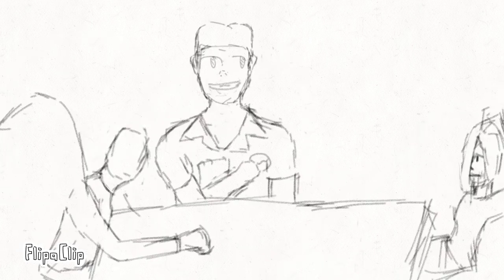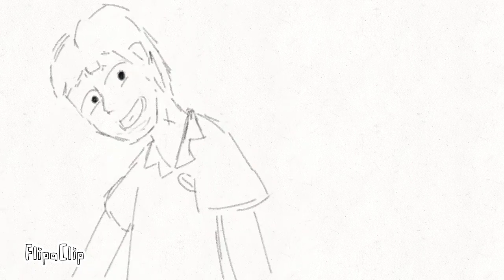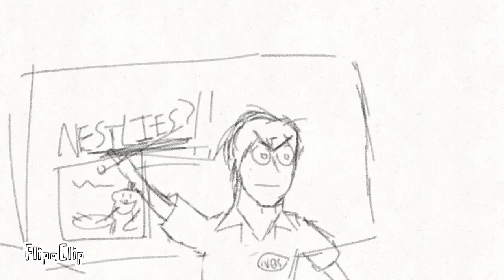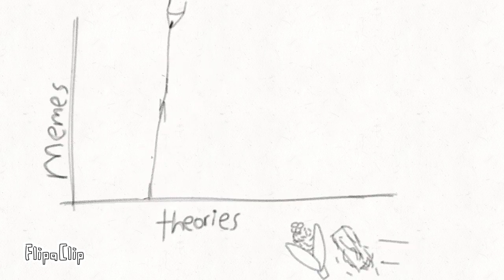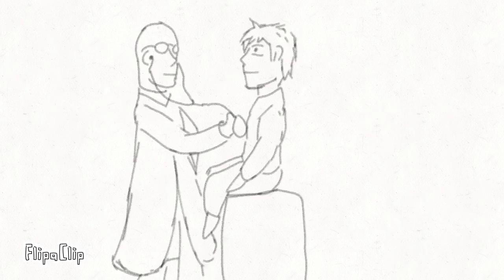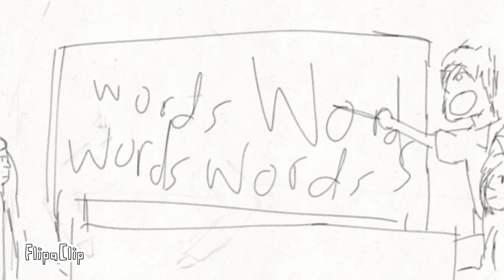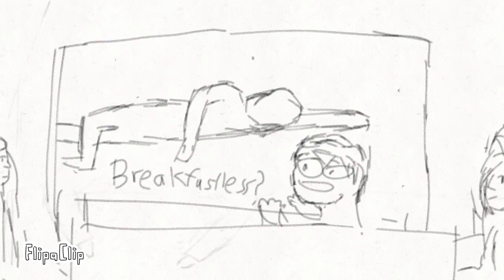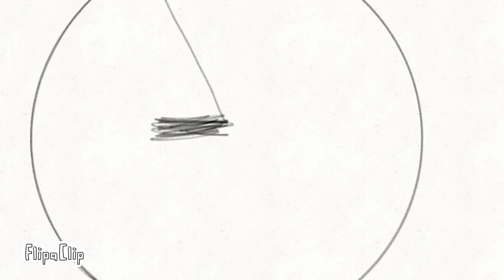Ness Fails to Define Breakfast (flashing images)